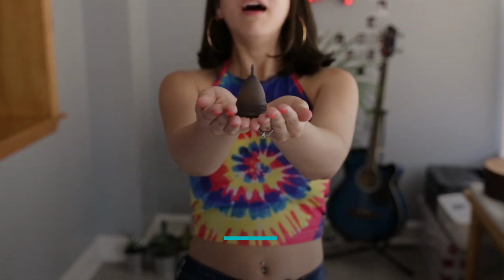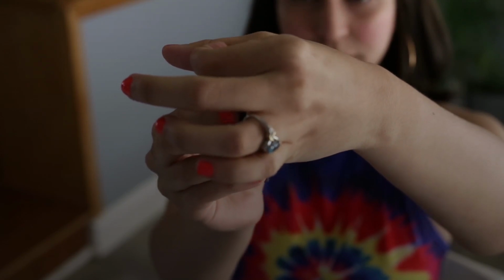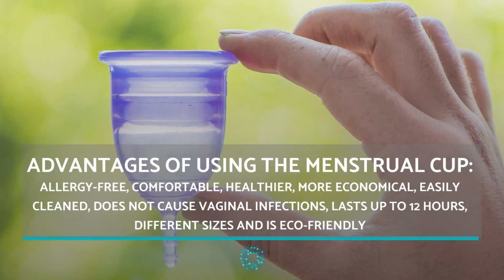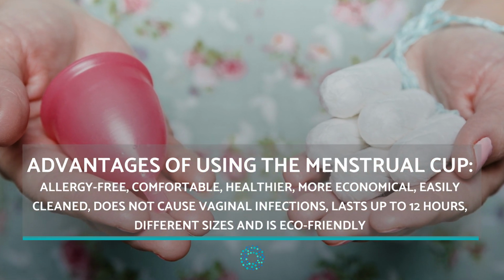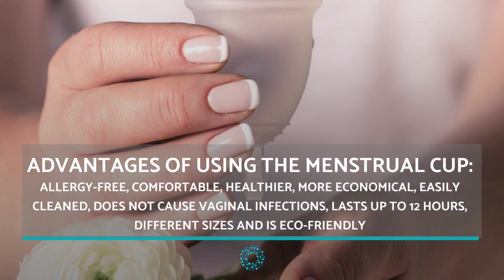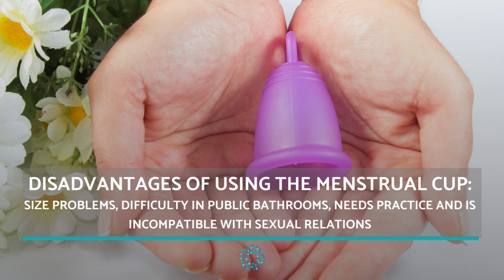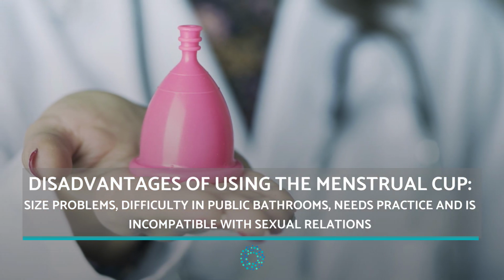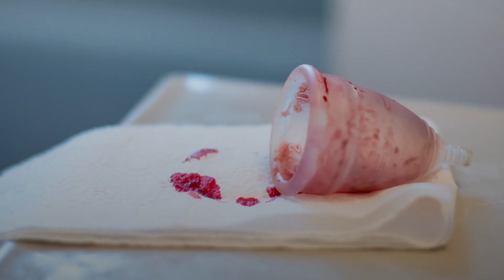What is a MENSTRUAL CUP? - ADVANTAGES and DISADVANTAGES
Welcome back to OnSalus health where in this new video, we’ll be discussing everything you need to know about "What is the MENSTRUAL CUP? - ADVANTAGES and DISADVANTAGES of the menstrual cup" Stay tuned for more about how to use menstrual cup, menstrual cup reviews, how to clean a menstrual cup as well as its main advantages and disadvantages.